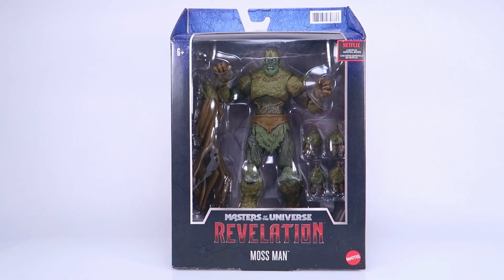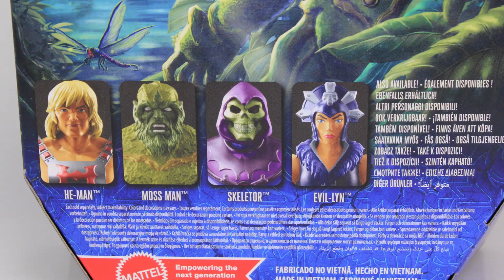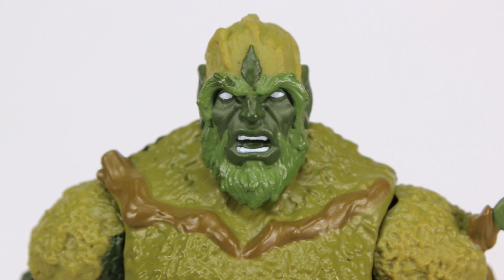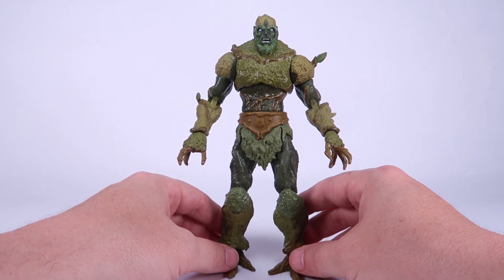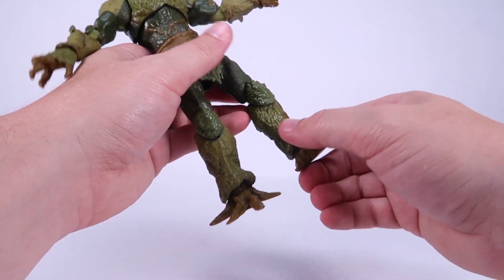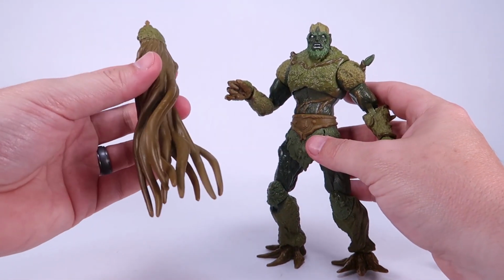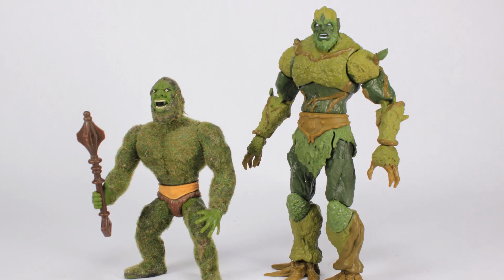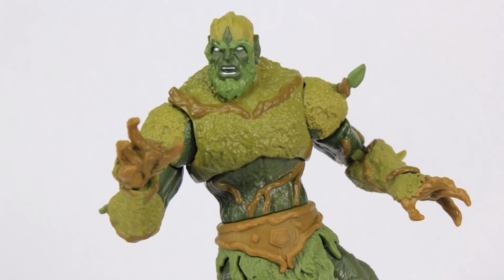MOTU Revelation Moss Man Masterverse Action Figure Review | Masters of the Universe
Join Pixel Dan for a look at the new Masters of the Universe Revelation Moss Man action figure from Mattel's new Masterverse toyline.

00:00 Intro
00:05 Packaging
02:11 Scale
02:42 Design, Sculpt, and Paint
06:36 Articulation
08:08 Accessories
10:36 Comparison Time
13:59 Final Thoughts